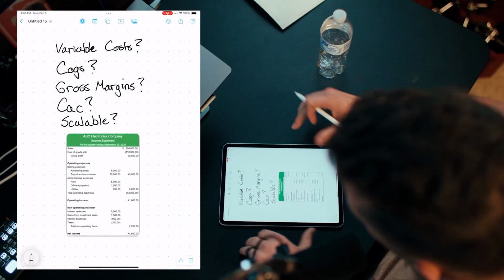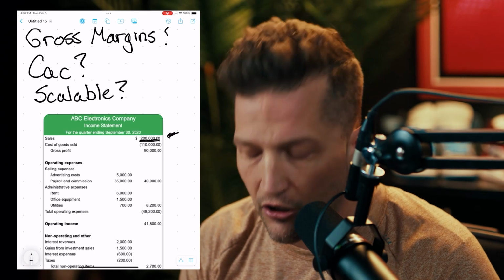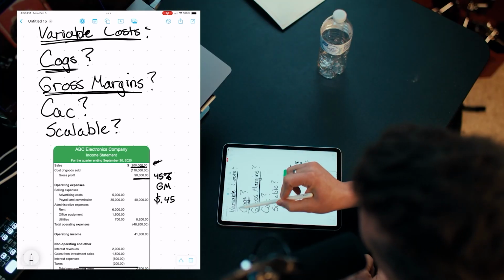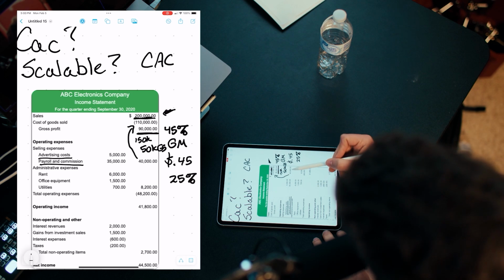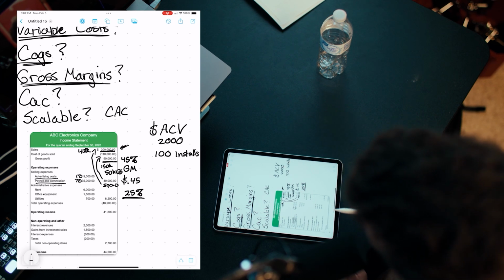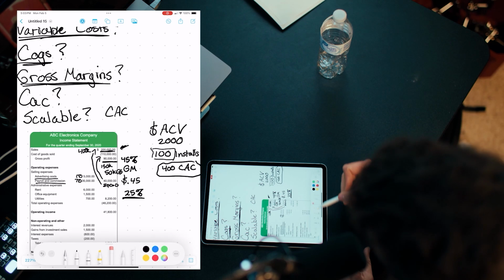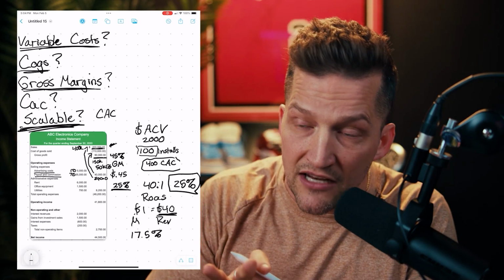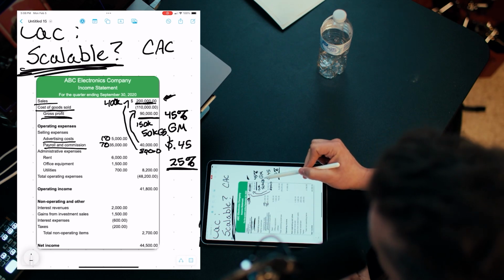Income Statement Explained and How to Use it to Grow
Welcome to a new episode of The Founder Podcast! In this episode, we dive deep into understanding the financials of your business, focusing on building an income statement and conducting a break even analysis. Learn how to effectively assess your sales, costs, and margins to ensure your business is scalable and profitable.

🔥 Highlights:
"Not understanding the financials of your business could be costing you millions."
"There’s the traditional way to look at it with GAAP accounting principles, and then there’s the business owner way."
"Every dollar collected would mean 45 cents to the bottom line once you're breaking even."
"For every dollar I spend on marketing, it's going to equal $40 in revenue."

Looking to scale your business? Want to learn directly from the same team that helped me sell my last business for 9 figures? Click this link below to check out how you can work with us.

Timestamps:
00:00 - Introduction
01:30 - Importance of Understanding Financials
03:45 - Basics of an Income Statement
05:20 - Understanding Sales and Cost of Goods Sold
08:00 - Gross Profit and Gross Margin Explained
10:00 - Calculating Cost of Acquisition (CAC)
13:30 - Breakeven Analysis Breakdown
17:50 - Scaling Your Business Effectively
20:30 - Impact of Fixed Costs on Breakeven
24:00 - Workshop Announcement and Closing Remarks